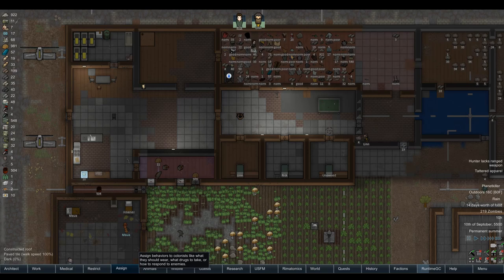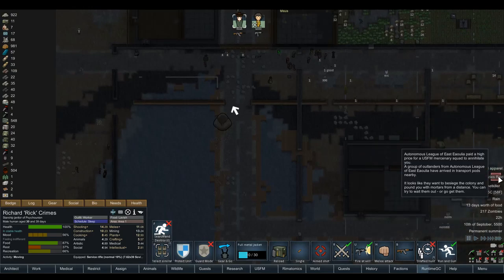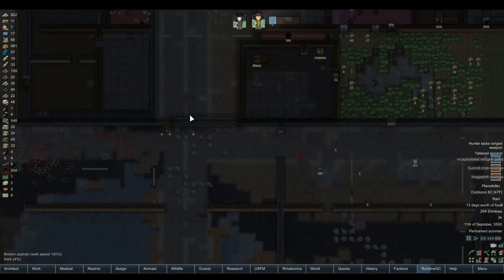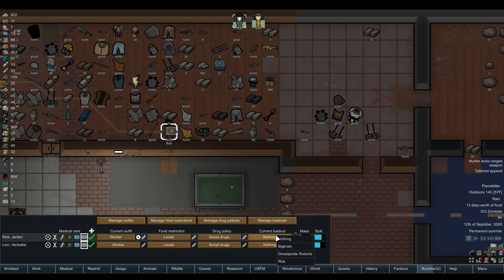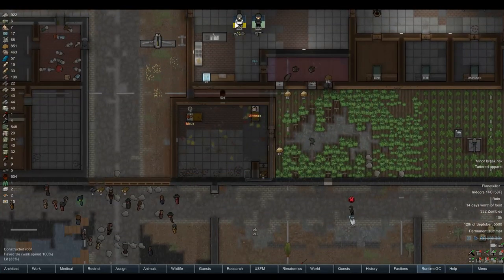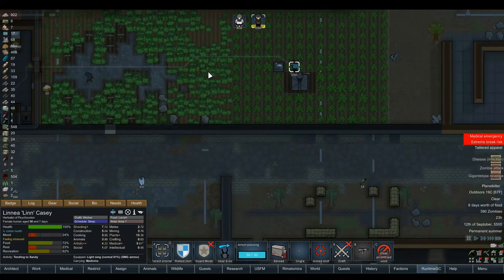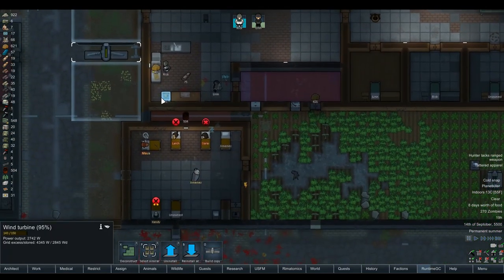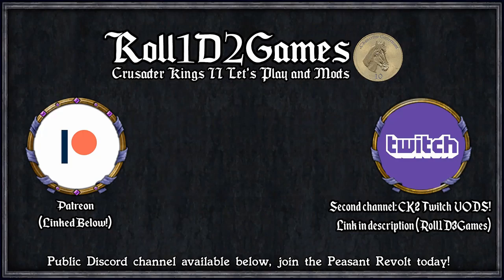Rimworld: Undead City #10 (City Zombie Horde Survival)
After the great war, a nuclear catastrophe struck the world. Those caught in the radiation became mindless zombies, existing only to destroy. Cities were destroyed and civilisation collapsed. The Galactic Imperium wrote the planet off as condemned and ordered the Superweapon "Murder Sun" to wipe the planet out.

From the faction that caused the great apocalypse there were two survivors. Can we survive literally thousands of raging, undead, zombies and turn the abandoned cities of the Rim into fortresses capable of repelling the undead horde?

=== Mod Info ===

Full mod list (links to seperate mods avaiable above!):

Achtung!

Alpha Animals CE Patch
Created by Saebbi

Beautiful Water
Created by Dick Kick'em

Go Explore!

Harvest Everything!

Harvest Organs Post Mortem - 4.1 [1.0]

Level Up!

Megafauna (CE compatibility patch)
Created by Bloody Spy!

Real Fog of War
Created by Luka Kama

Realistic Darkness 1.0
Created by Wemd

Simple Recycling
Created by Lanilor

Simply More Bridges
Created by Lanilor

Tilled Soil (Rebalanced) - 120%
Created by Alciccius

Stockpile Stack Limit
Created by ilyaki

Vanilla Weapons Expanded CE Patch

War Crimes Expanded
Created by Crustypeanut

[1.0] Combat Extended
Created by N7Huntsman

[1.0] Graphics Setter - Fix your textures!

[KV] In-Game Definition Editor - 1.0

=== Links ===